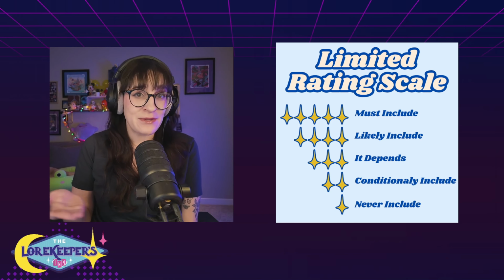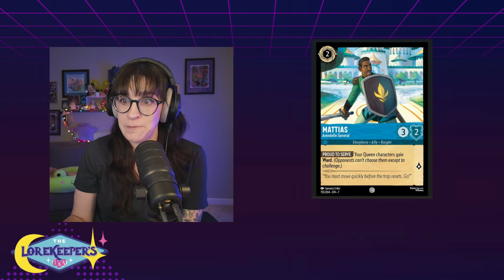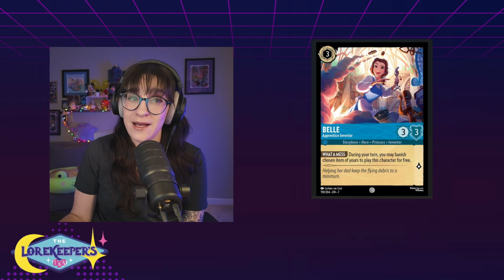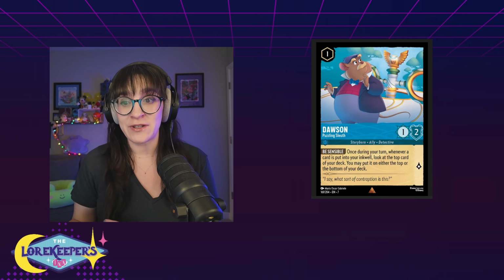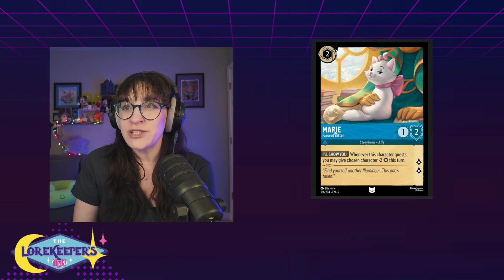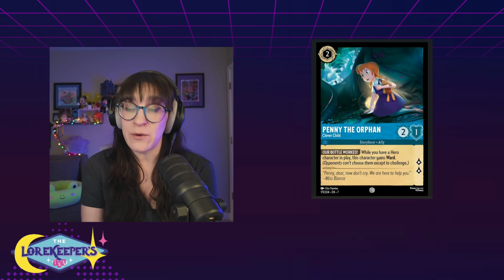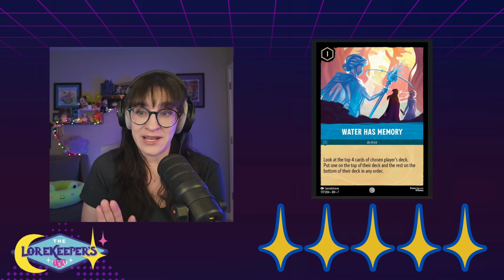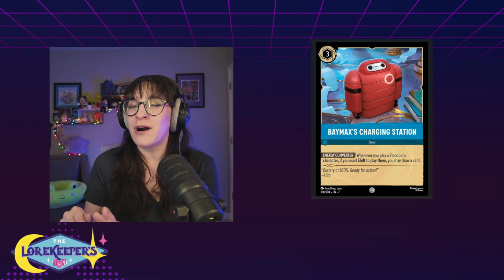Ultimate Guide to Disney Lorcana Limited - All Sapphire Cards RATED - Archazia's Island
We have made it to Episode Five of my New Series: The Ultimate Guide to Limited for Disney Lorcana - Archazia's Island!

Today we are covering all 24 Sapphire Cards in the set and I will rate them on a scale of 1 through 5 to help you navigate which cards to keep and which cards to pass! To prepare for this series, I analyzed all 204 to see how they stack up in comparison to each other and what makes each card powerful or weak.

I will be releasing a video every day for the next week: one for each ink, one for dual inks and one last video on the eve of release day to give quick recap as you prepare to crush Sealed or Draft at your LGS!

Looking for more information on how to take home the win at your next Disney Lorcana Sealed Event?